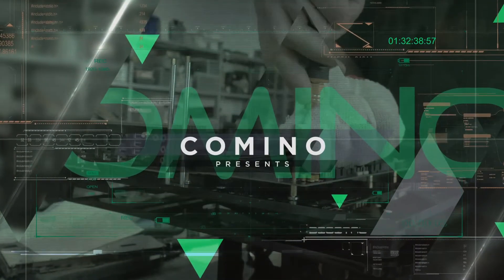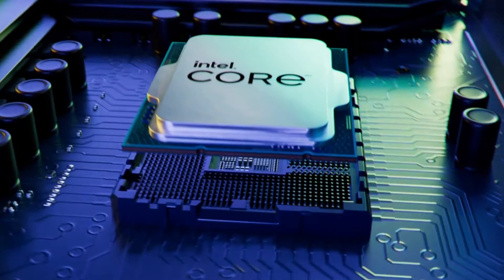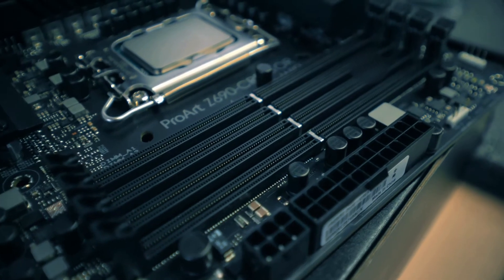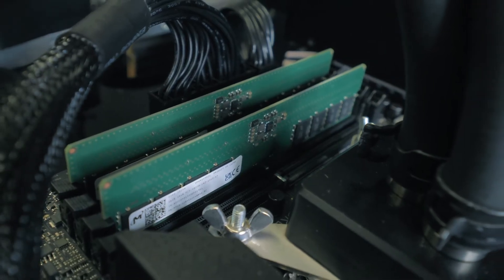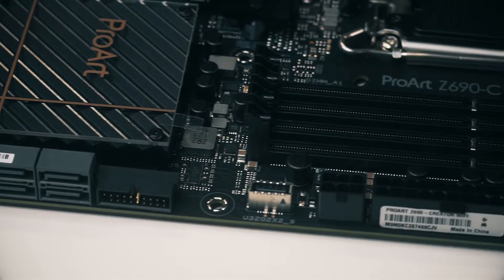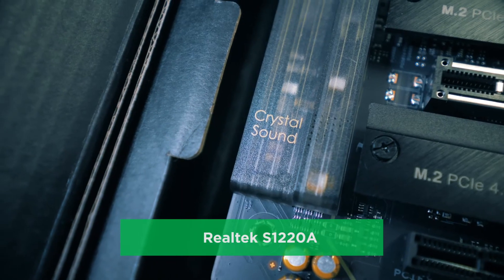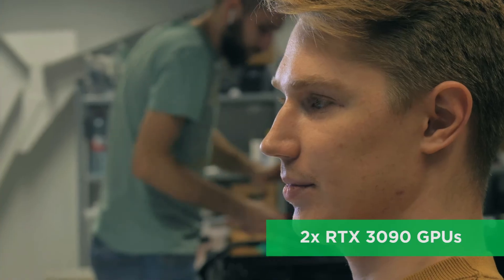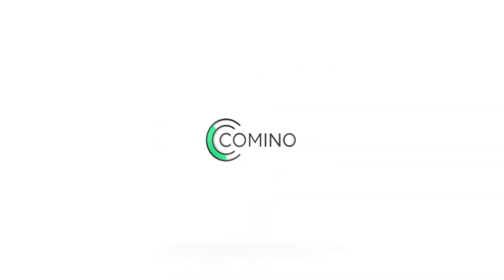Insane benchmarks🔥 Intel Core i9-12900 | DDR5 | A100 | ASUS ProArt Z690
Can Intel Core i9-12900 handle Nvidia A100?! How about DDR5? 🤔

We’re glad to provide the review of the Intel Core i9-12900T, ASUS ProArt Z690-CREATOR WIFI, and the Micron DDR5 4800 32Gb RAM 😍

1️⃣ We will start by briefly describing the reviewed products, so those of you, who want the overall picture, can have it.

2️⃣ Next, we will turn on the hardware on the rig, with two RTX3090s and A100 GPUs and will test its performance in various software and will run some benchmarks.

3️⃣ And only then we will assemble the Comino Grando RM-S and see how this hardware will perform with liquid cooling!

⚠️ For your convenience, we’ve added the timestamps below, so feel free to skip ahead to the part that is of the most interest for you, but we’ll be glad if you’ll watch it through, as it gets our videos higher ranking on YouTube, so more people can see this review! ❤️

TIMESTAMPS
0:00 - Intro
0:11 - Intel Core i9-12900T overview
4:21 - Intel Z690 and Z590 comparison
5:18 - DDR5 RAM
8:00 - ASUS ProArt Z690-CREATOR WIFI
12:15 - The Intel i9-12900T CPU benchmark
12:28 - Prime95
12:40 - CPU-Z
12:54 - Cinebench R23
13:09 - Corona 1.3
13:22 - Monero Randomx benchmark
13:34 - CPU Passmark
13:43 - The MICRON DDR5 4800 RAM benchmark
13:59 - 2x RTX 3090 GPUs benchmark
14:12 -2x 3090 Octane Bench
14:22 - Nvidia A100 GPU benchmark
14:44 - A100 Octane Bench
14:54 - ai-benchmark 0.12

Check out our Grando RM-S and RM-L platforms, that support these new 12th-Genration Intel Core CPUs: